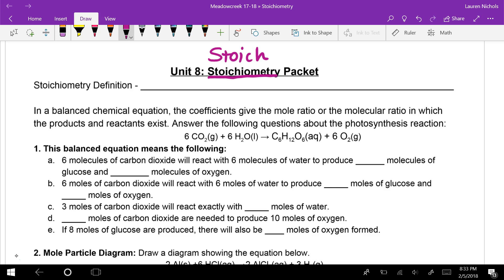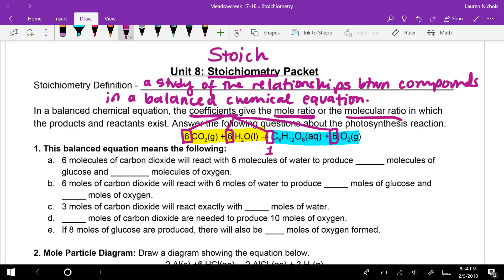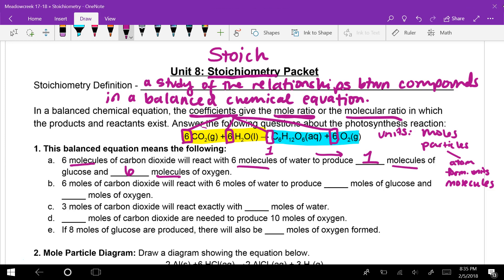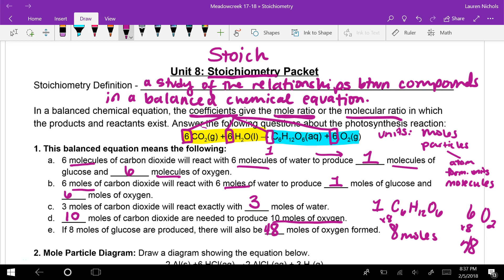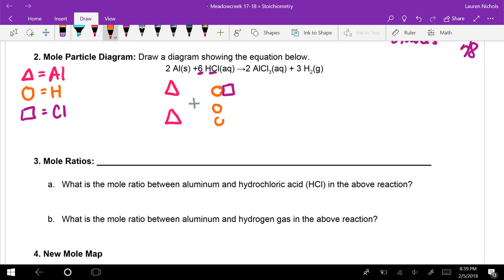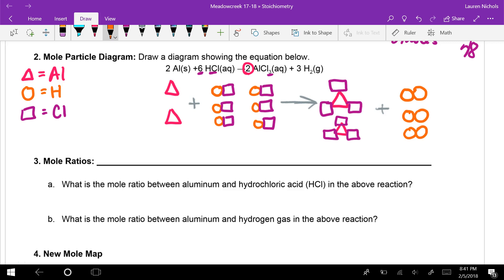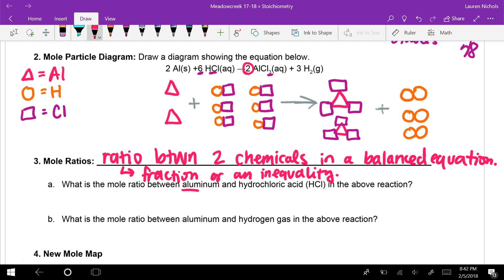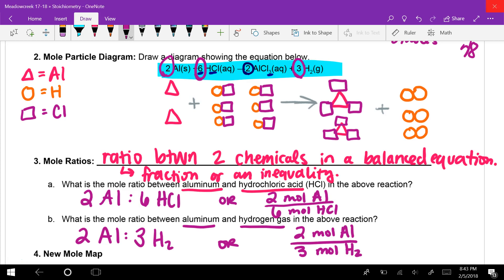17-18 Stoich Intro & Mole Ratio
Introduction to stoichiometry and mole ratios